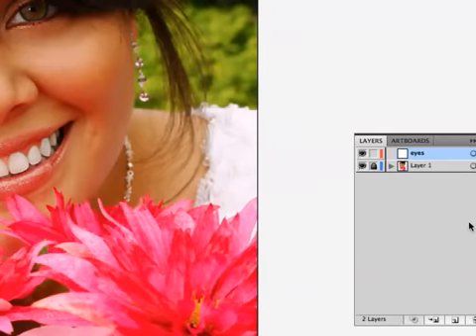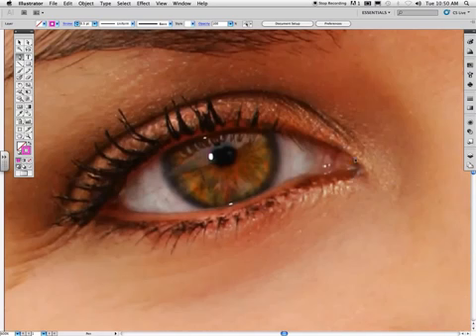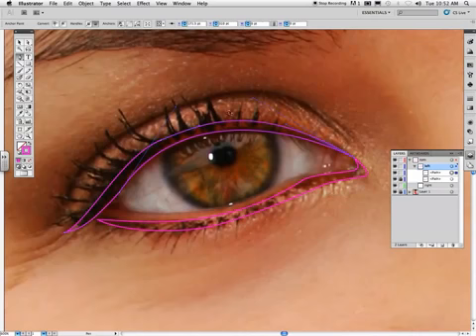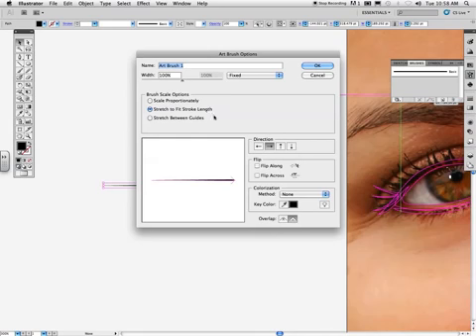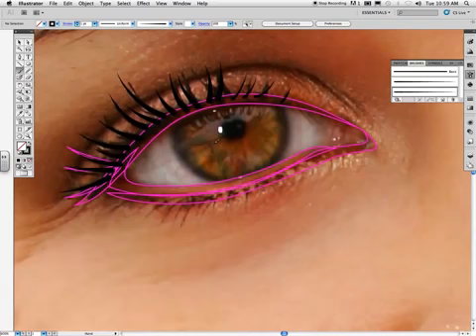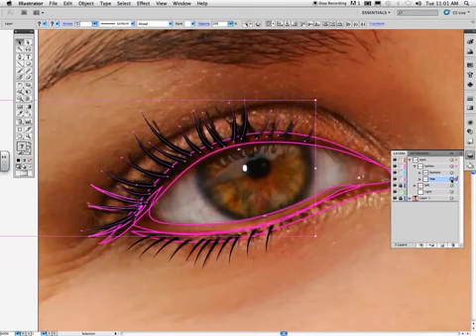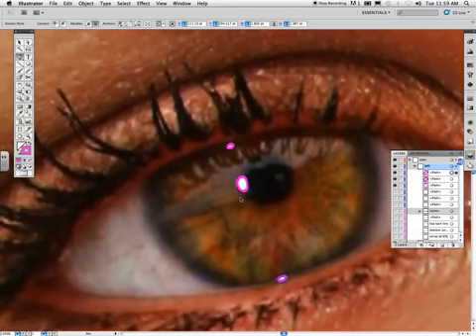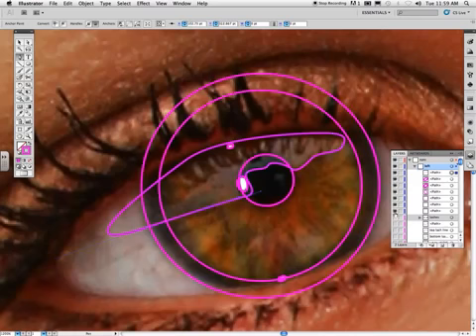How to draw a person in Illustrator YouTube